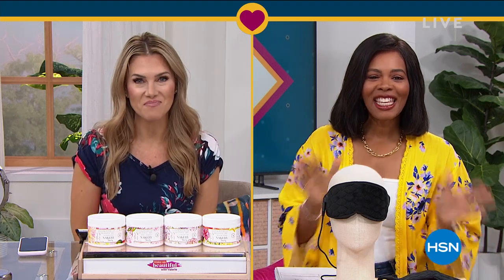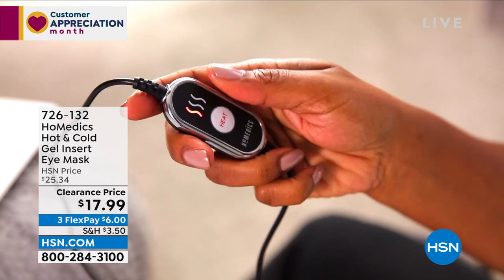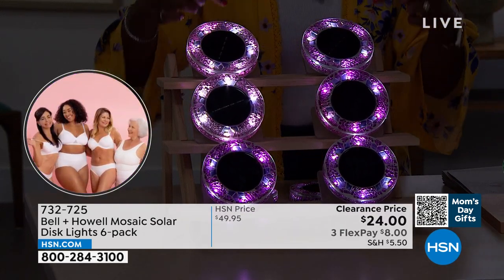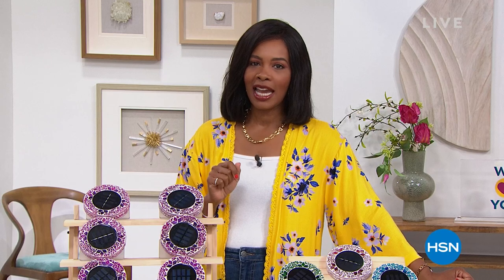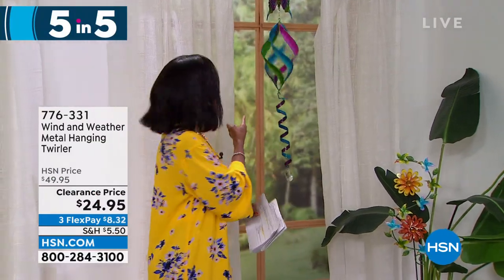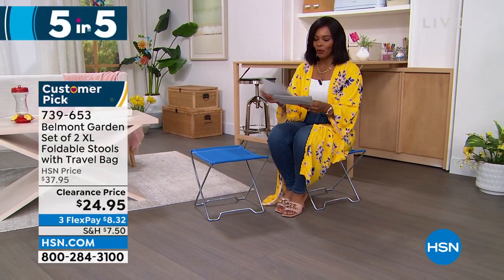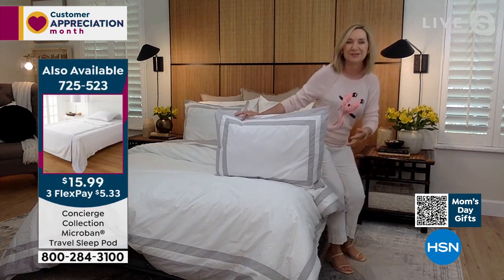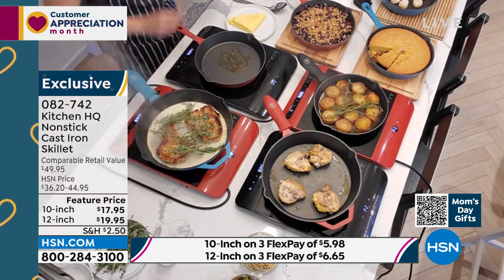HSN | Home & Kitchen Sale 04.27.2022 - 11 AM